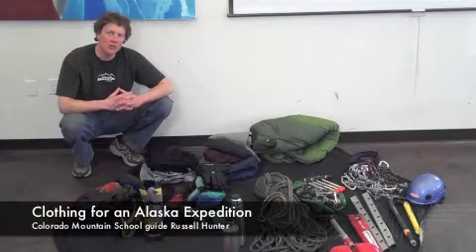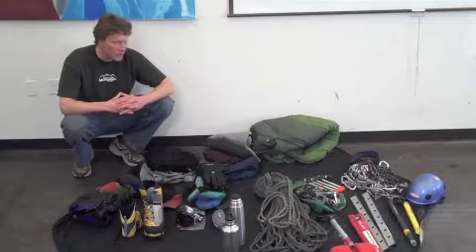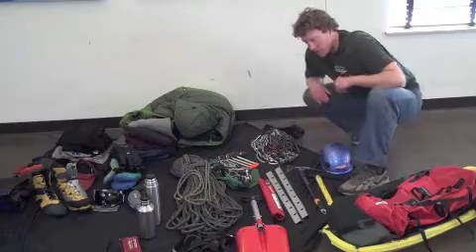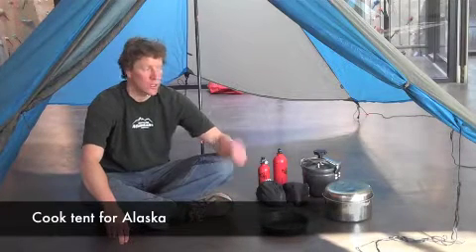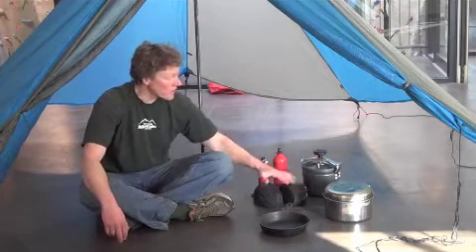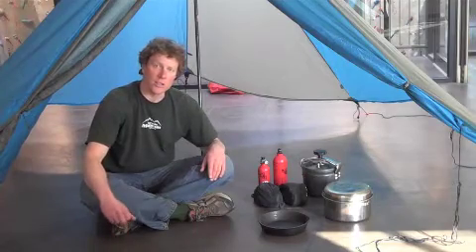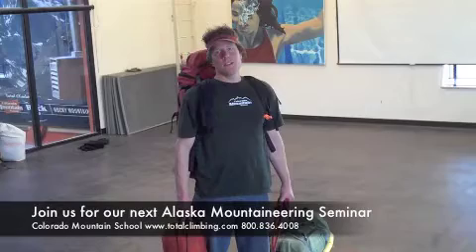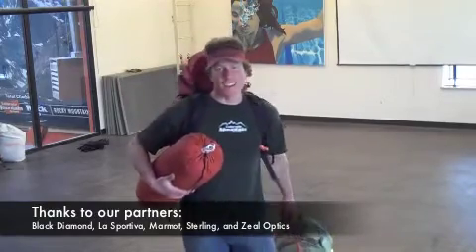CMS Russell Hunter Alaska prep Feb 2010.m4v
Colorado Mountain School guide, Russell Hunter, reviews all the clothing and equipment for our upcoming Alaska Mountaineering Course.